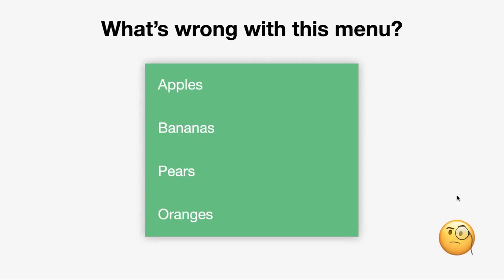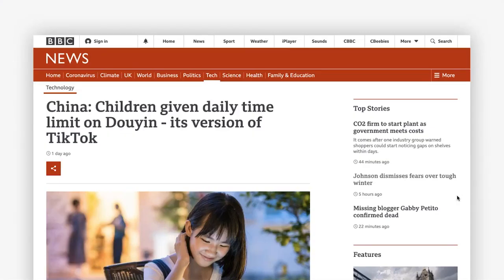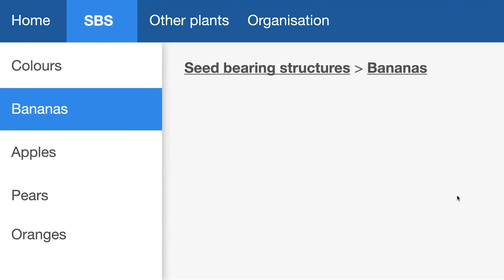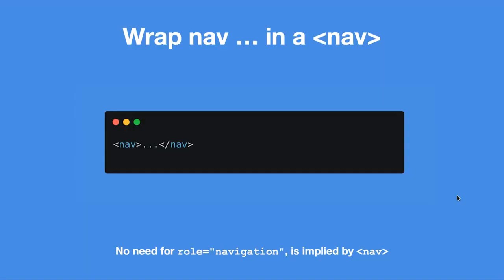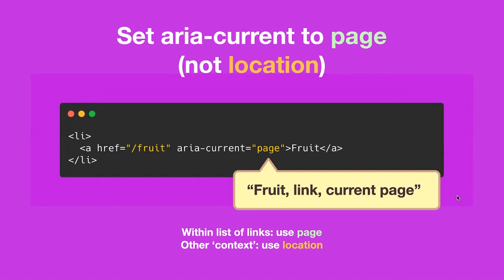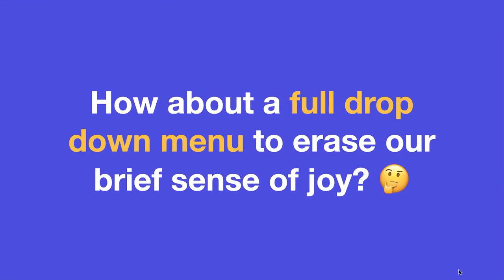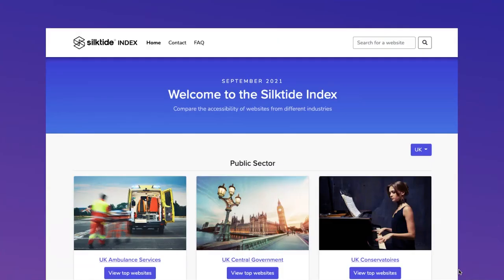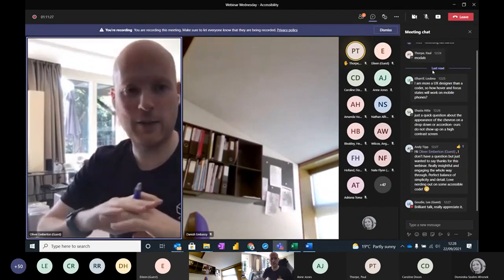How to make website navigation accessible - Full tutorial and guide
An in-depth guide on how to make accessible website navigation, covering the latest WCAG, HTML, and ARIA standards. This is a technical talk, designed for people who are familiar with HTML.

If you need help with testing your navigation for accessibility, Silktide is a platform that helps web managers in large organizations make their websites better, and more accessible.

00:00 Intro
00:17 Color contrast
00:47 Common color options
02:48 Focus vs hover
05:11 Focus examples
12:08 Navigation structure
12:17 Information architecture
17:08 Cognitive considerations
20:00 Navigation
25:25 Decorative elements
27:43 One-dimensional menu
30:19 Pagination
32:39 Dropdown
41:44 ARIA
42:06 Design pattern
46:18 Recap
47:37 How to test your website
48:56 Silktide Index
50:25 Q&A